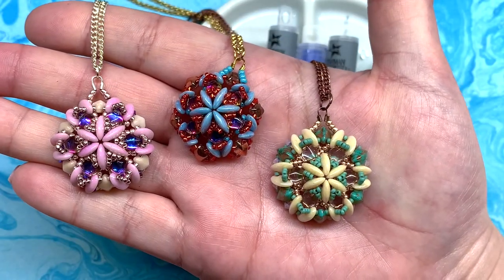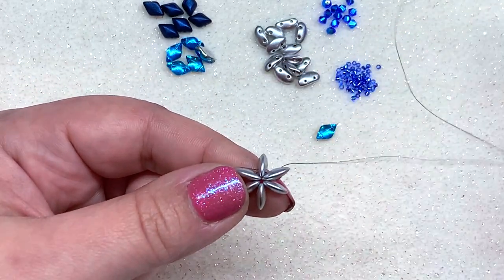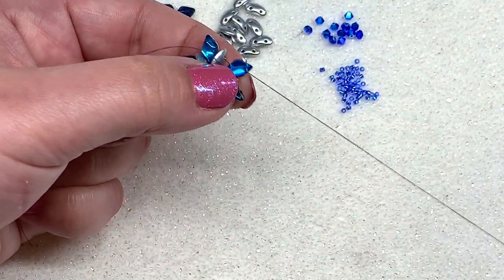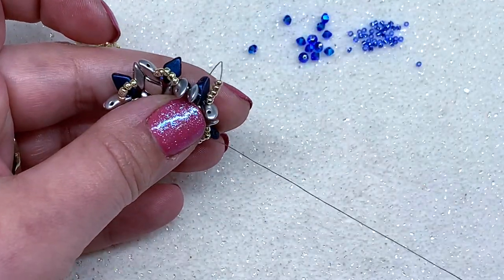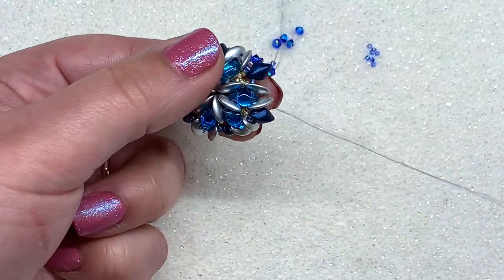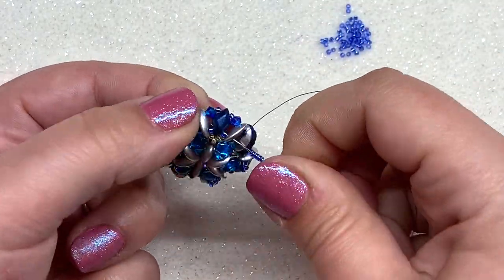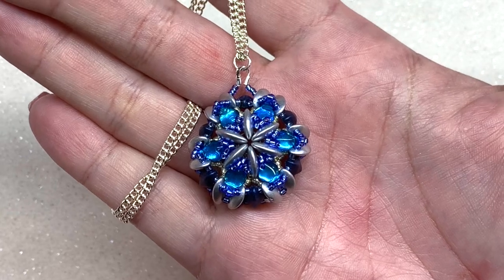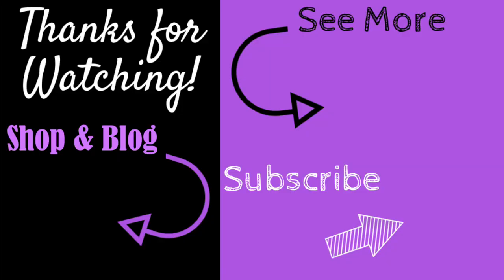Beaded Pendant Necklace Tutorial | Sanibel | MobyDuo, GemDuo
✿ Hey beautiful! This is a beading tutorial for the seashell and beach inspired beaded Sanibel pendant necklace. I designed this piece based on the products received in the Eureka Crystal Beads Flamingo Beach Collection It combines Czech glass multi-hole shapes, like MobyDuos and GemDuos (or DiamonDuos), as well as bicones and seed beads.

✿   Materials List (one pendant)
✔ 16 - MobyDuos

* Eureka Crystal Beads provided me with complimentary products in order to produce this design and tutorial. The thoughts and opinions expressed are my own.
* This is an Orchid and Opal original bead weaving pattern.

Wanna trade?!

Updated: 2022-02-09